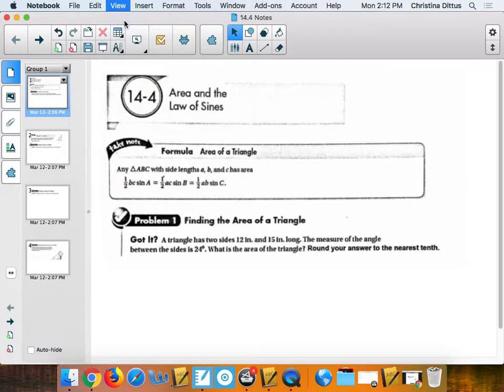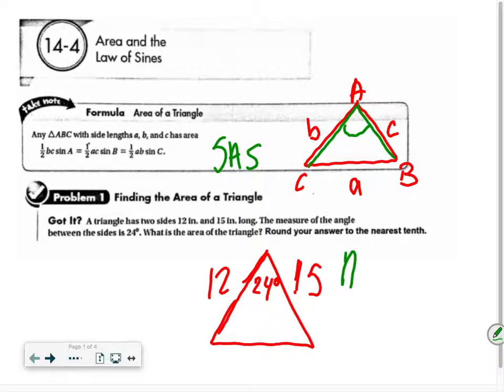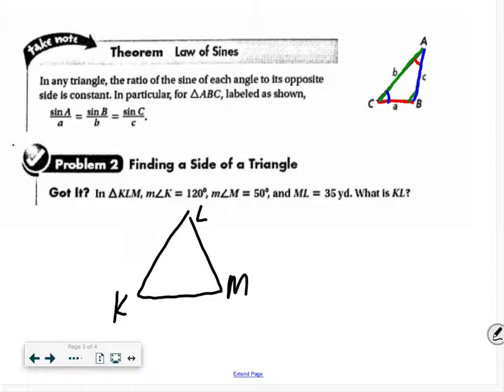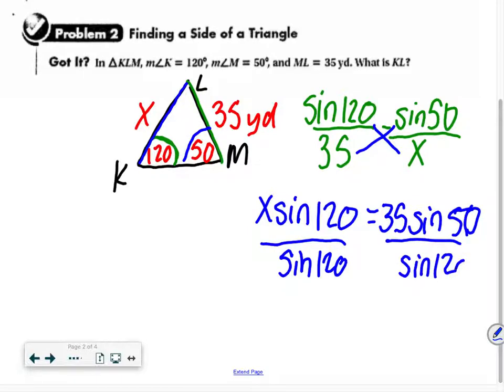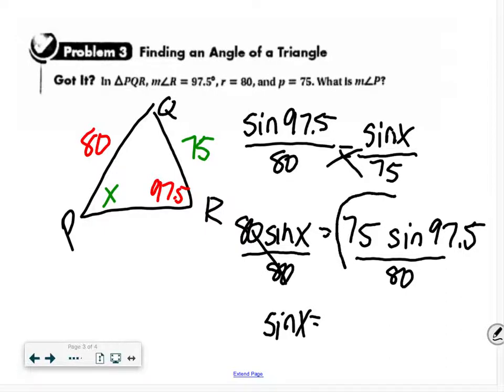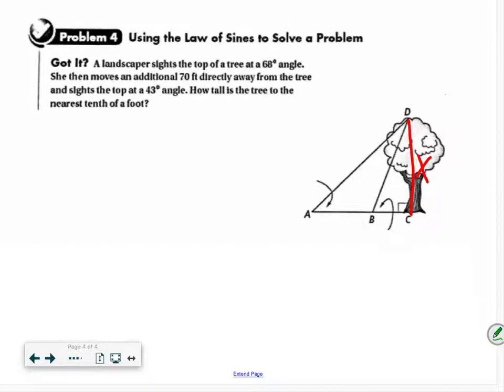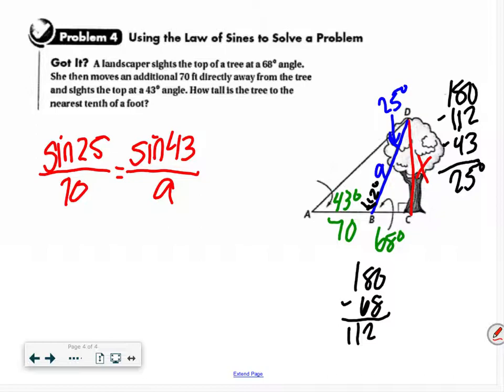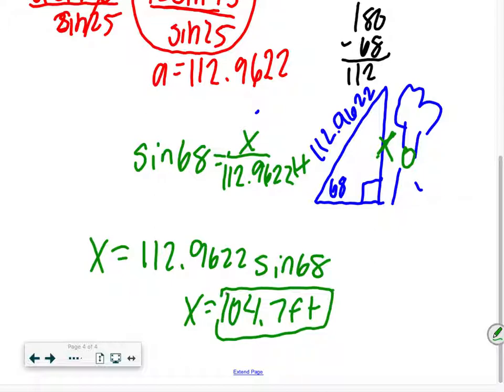14 4 Video